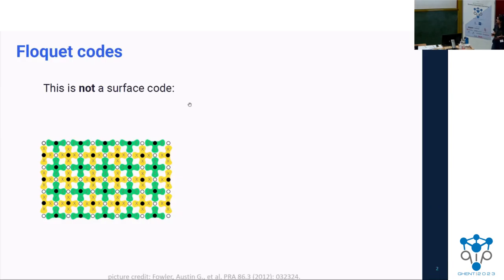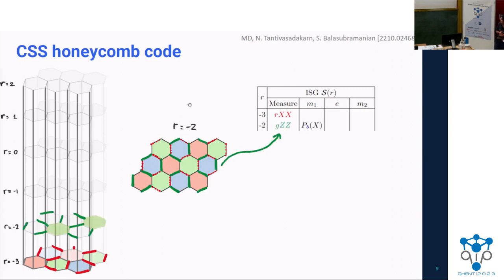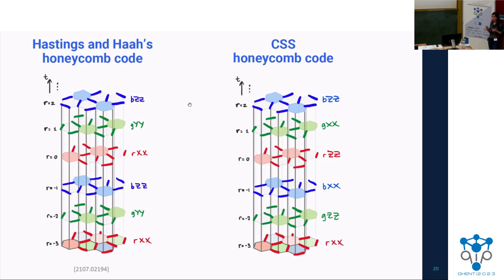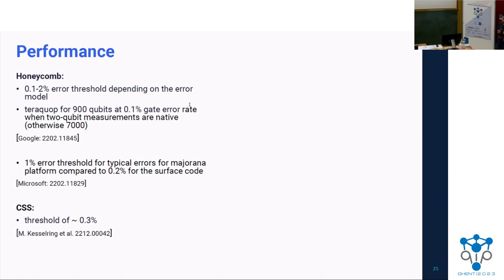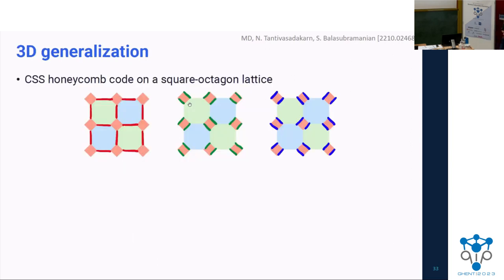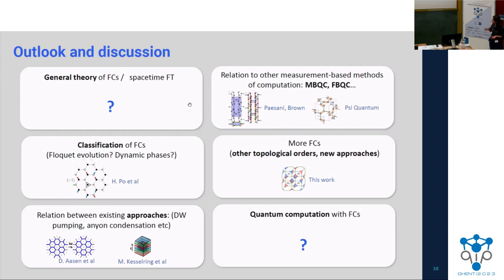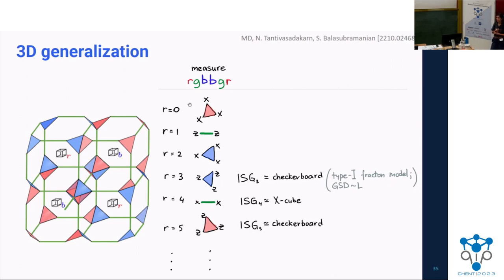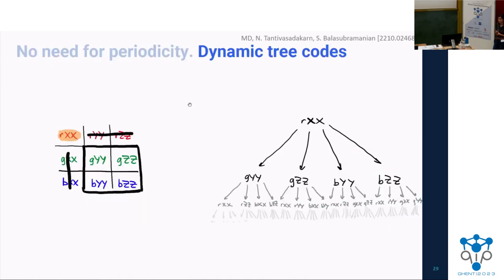QIP2023 | Floquet codes without parent subsystem codes (Margarita Davydova)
Margarita Davydova, Nathanan Tantivasadakarn and Shankar Balasubramanian.